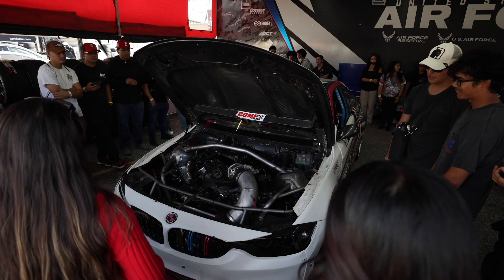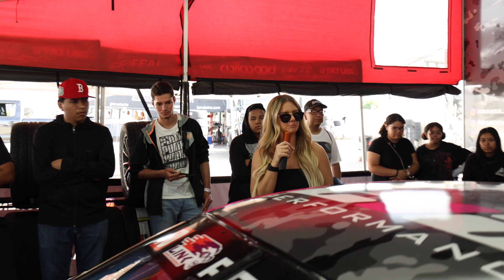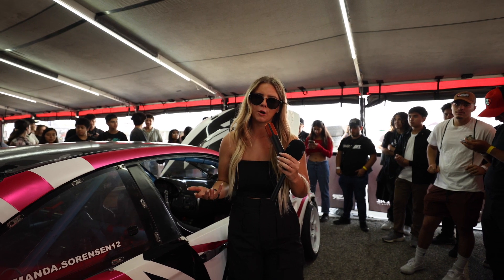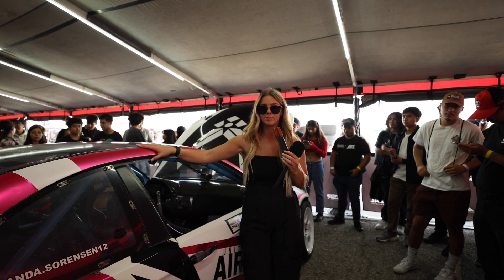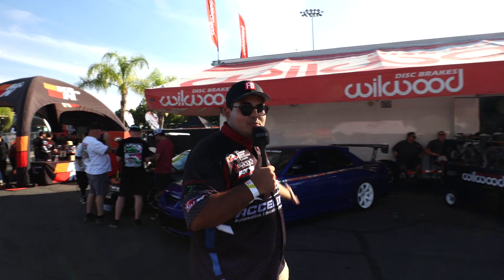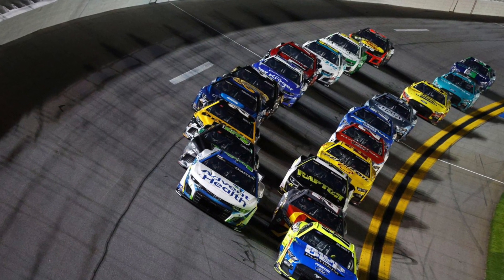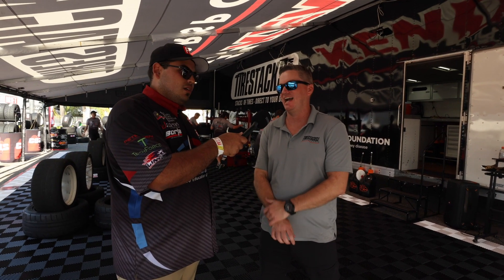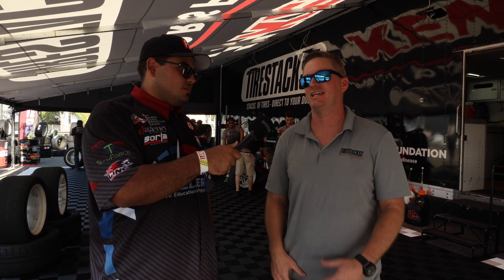Irwindale "House Of Drift" 2023 with Formula Drift and Techforce Foundation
Get a behind look at Formula Drift from the Students eyes, meet Female Pro Driver Amanda Sorensen and see her road to success. Get a track walk and meet some of the amazing brands that help make the FD weekend come to life!!